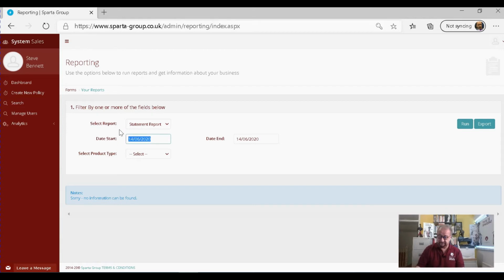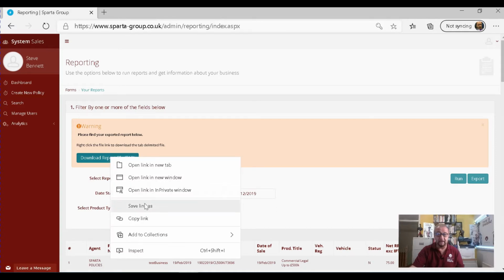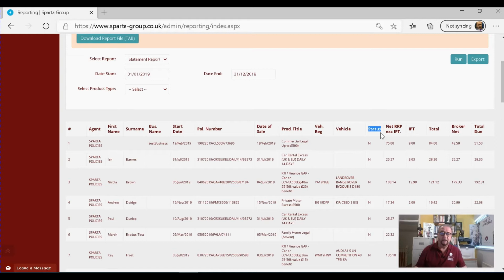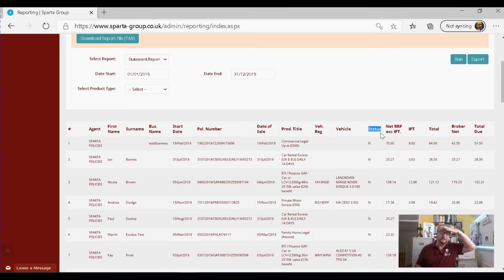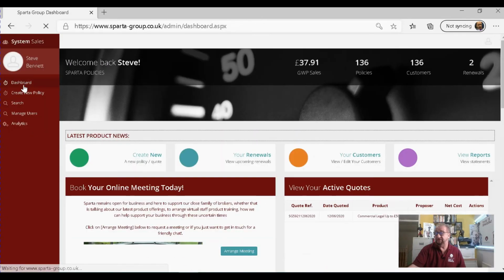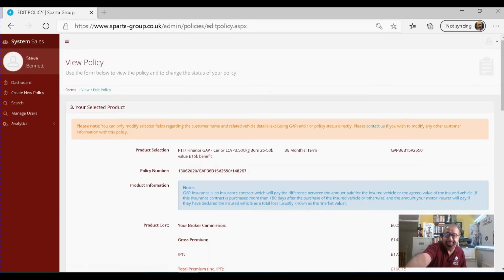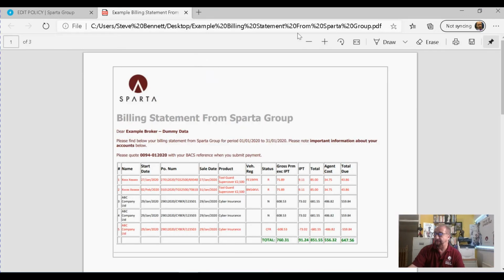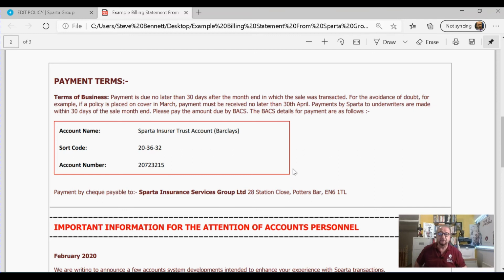05 Sparta Portal Broker Account Statements and Cancellations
Fifth in the series of broker support videos, demonstrating the Sparta accounts and statement process on the broker portal